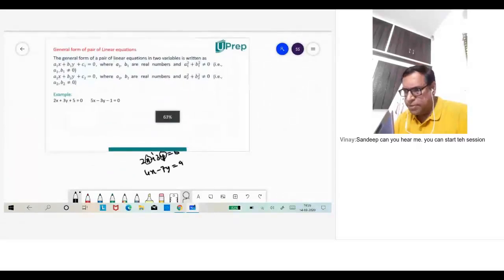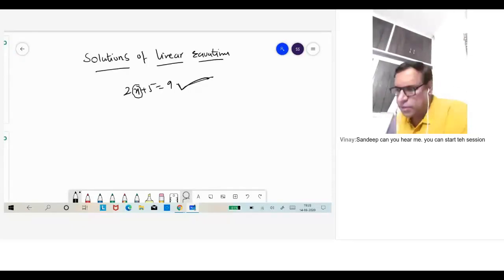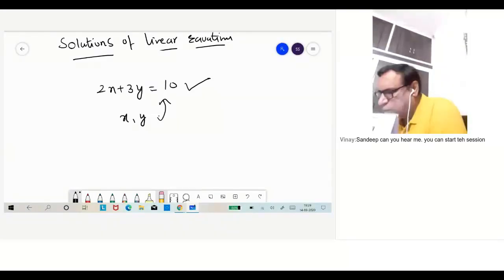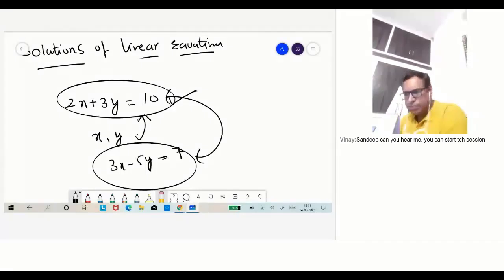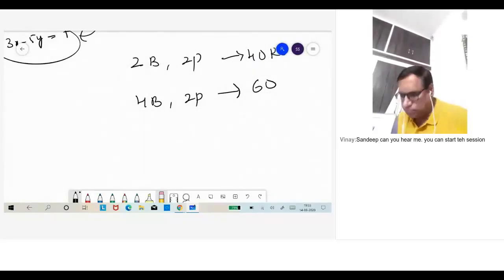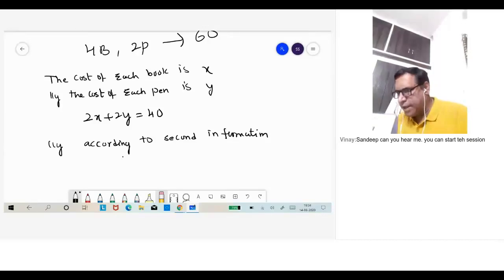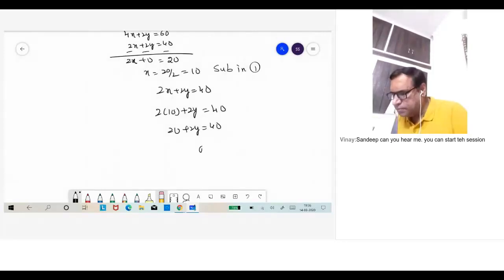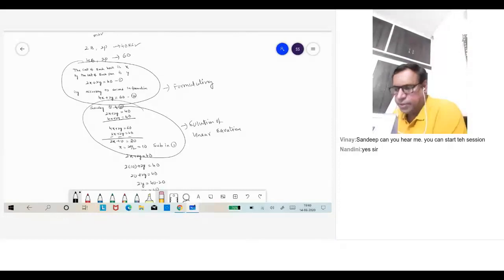Solution, Formulation| Linear Eqn in 2 Variables | Maths | Class 9| UPrep| IIT JEE/NEET/NTSE/NSO